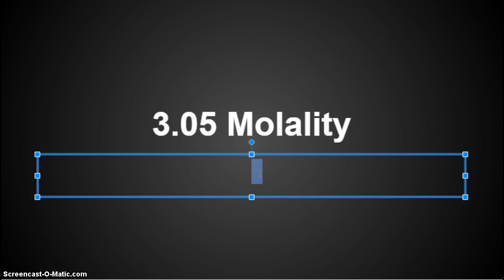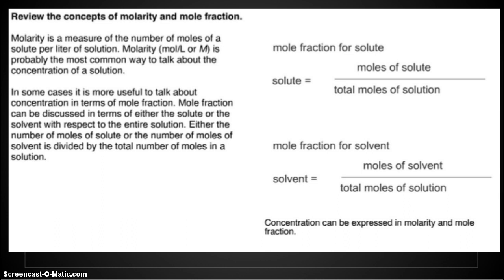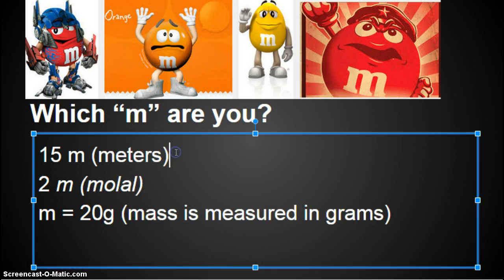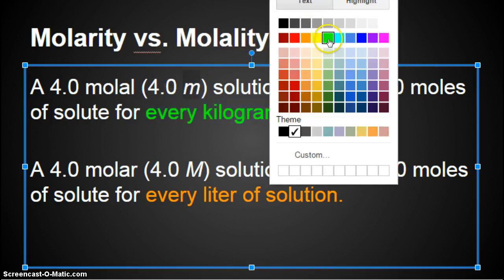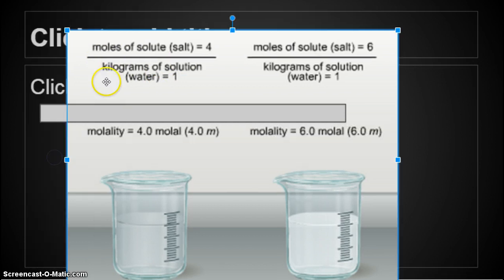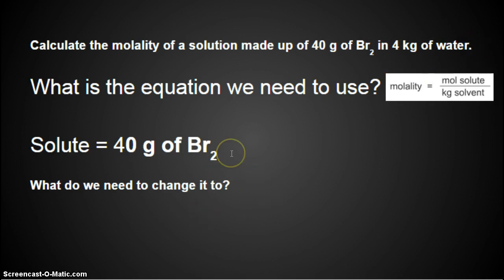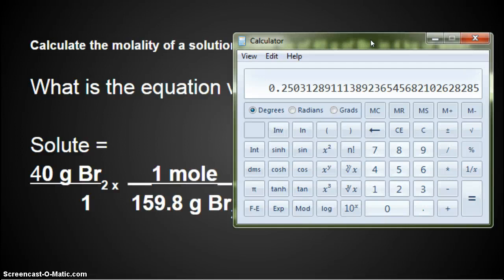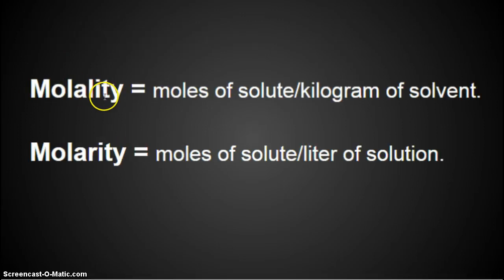Mrs. KJ Explains: AC 3.05 Molality